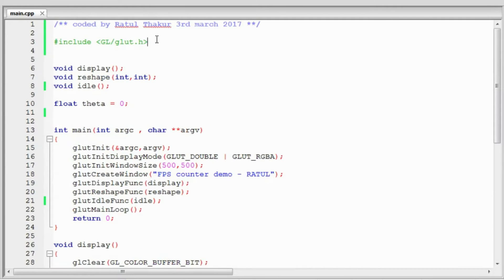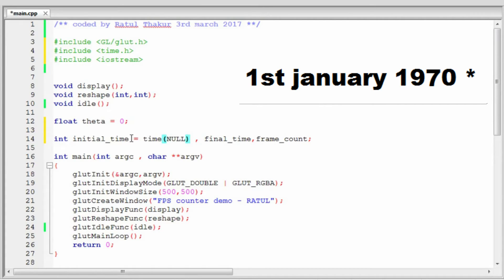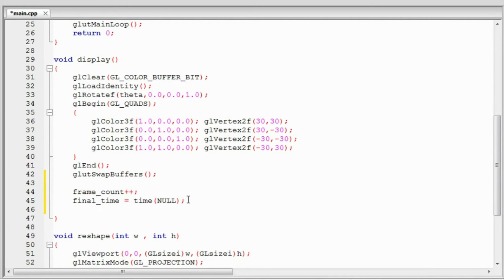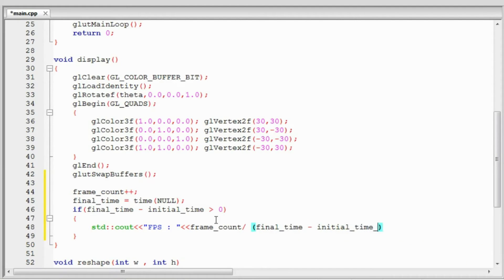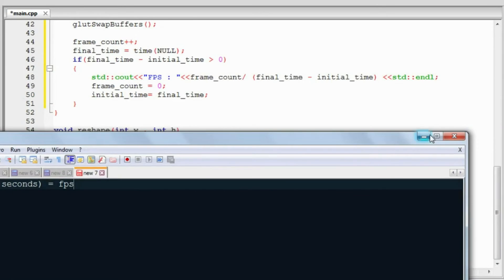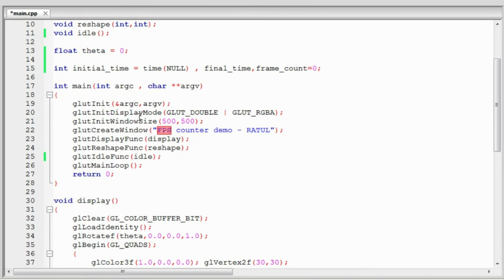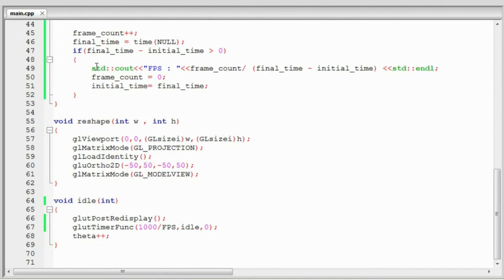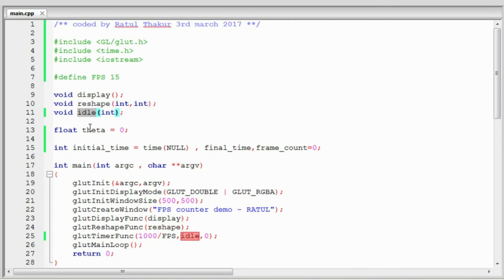Counting and limiting frame rate in OpenGL (C++ , GLUT ) || FPS counter tutorial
Determining the frame rate of an OpenGL application using the time.h library of C++ and limiting the rate using timer function of the glut library ( glutTimerFunc() )